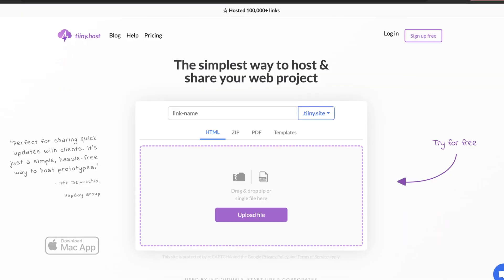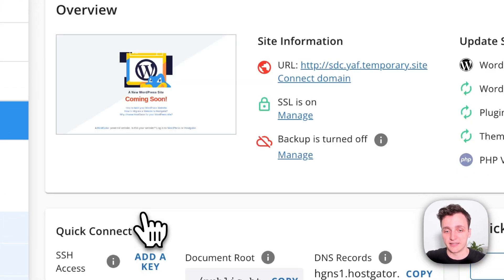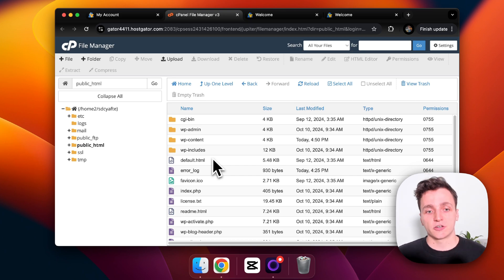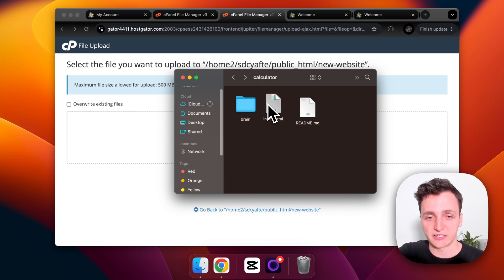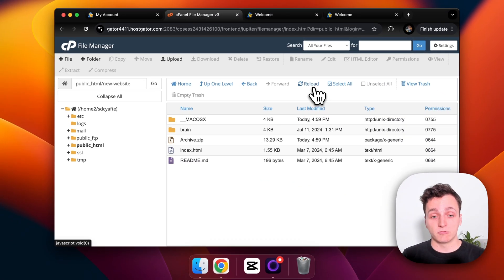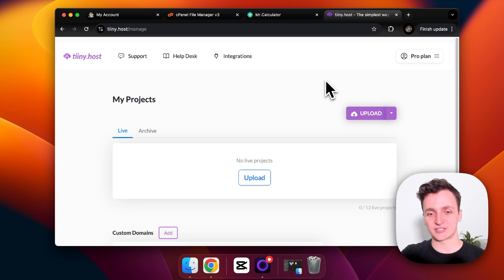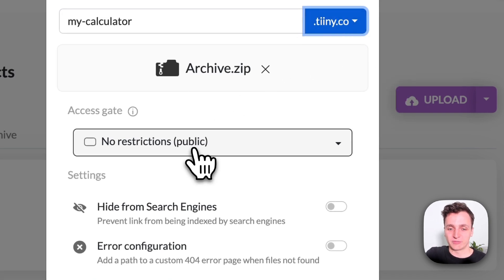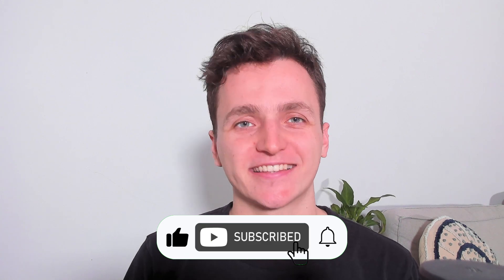How to Deploy a Website on Hostgator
In this video, I'm going to show you how to upload your website to Hostgator. You do need to pay, and it can be a bit technical, so I'll also show you my favourite place to upload your website, tiiny.host

Chapters:
0:00 Intro
0:11 Uploading with Hostgator
1:54 Uploading with Tiiny